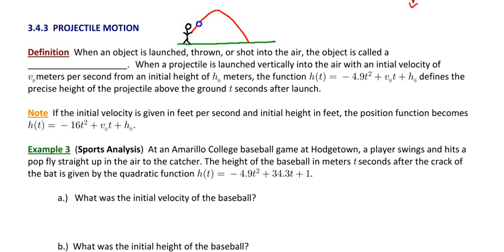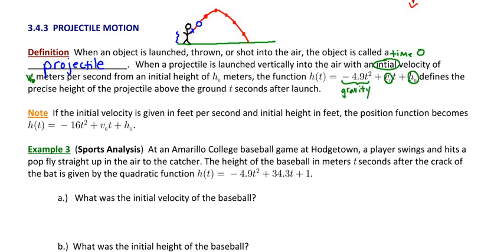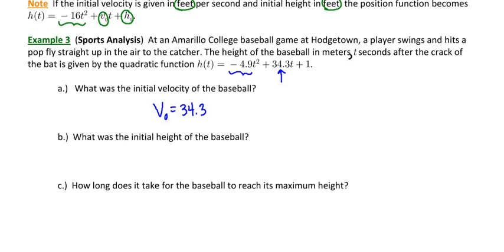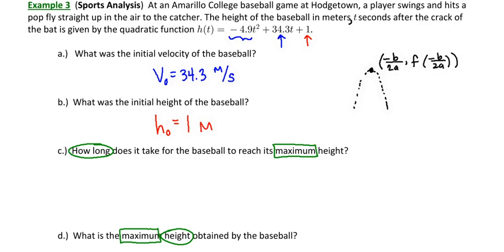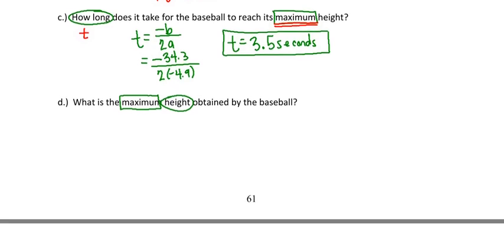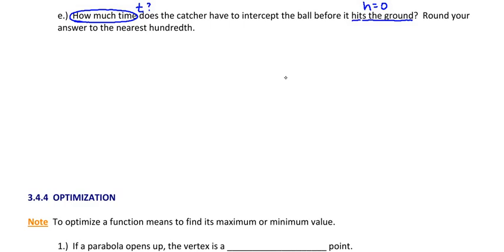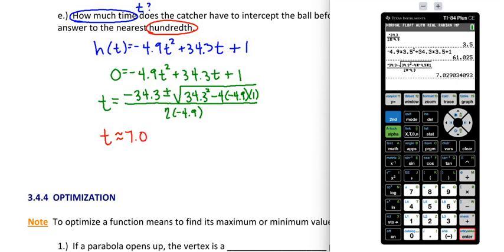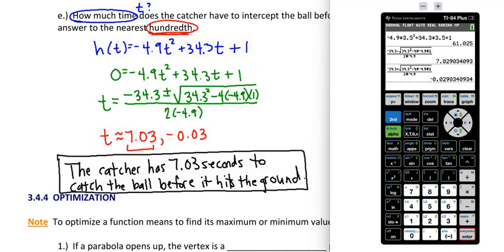3.4.3 Projectile Motion